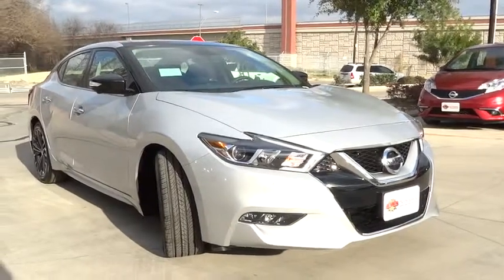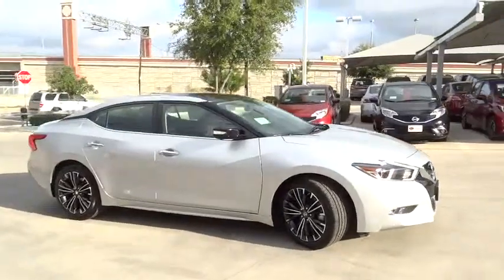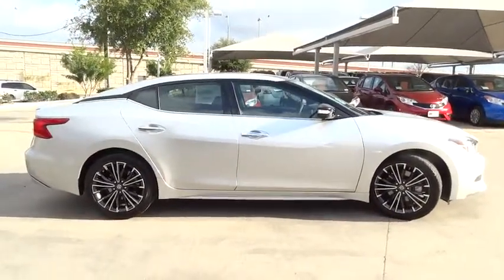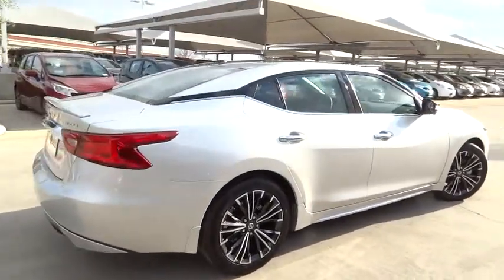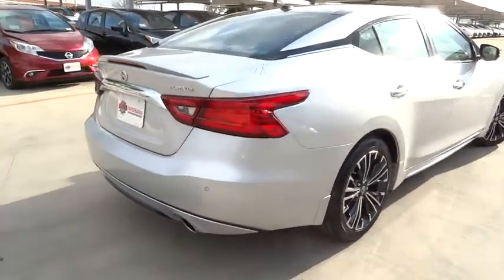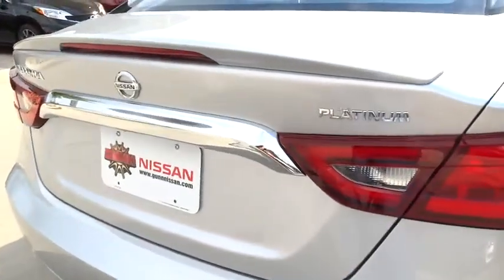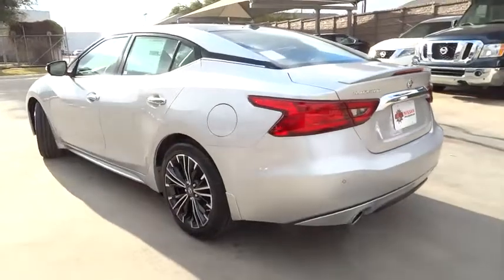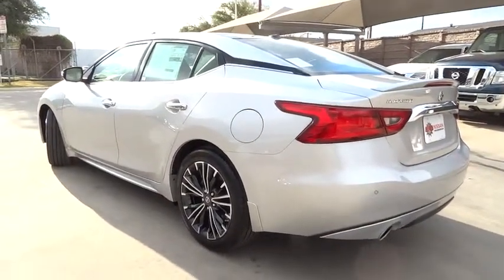2016 Nissan Maxima San Antonio, Austin, Houston, New Braunfels, Helotes, TX N60667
2016 Nissan Maxima
2016 Nissan Maxima 3.5 Platinum - Stock#: N60667 - VIN#: 1N4AA6AP0GC433543

Gunn Nissan
12838 San Predro

Real gas sipper!!! 30 MPG Hwy.. Safety equipment includes: ABS, Traction control, Curtain airbags, Passenger Airbag, Front fog/driving lights...Other features include: Leather seats, Navigation, Bluetooth, Power locks, Power windows...